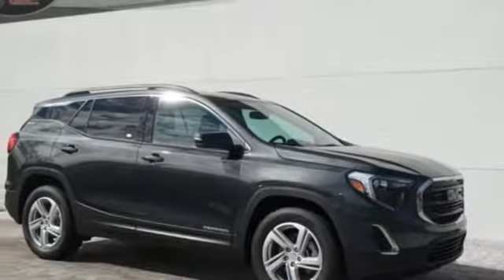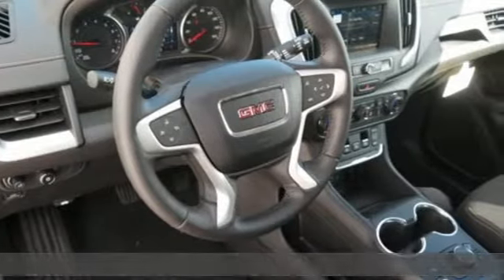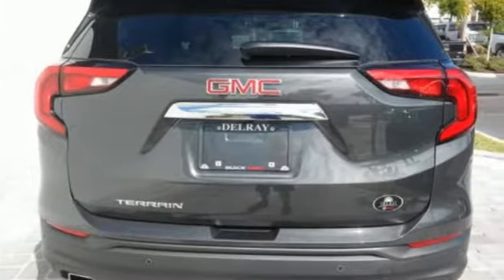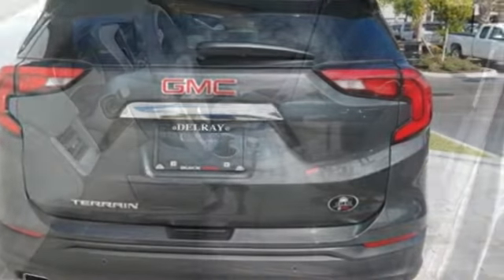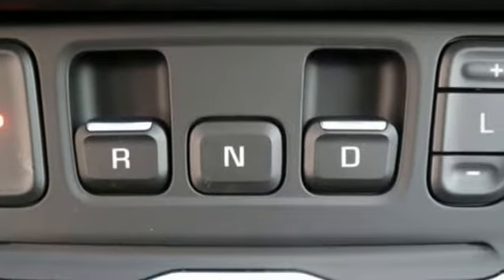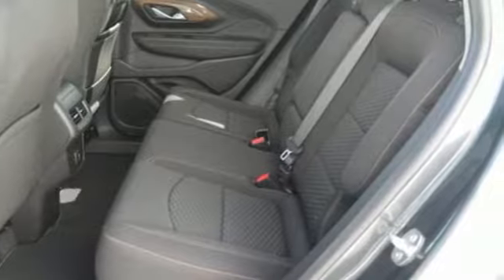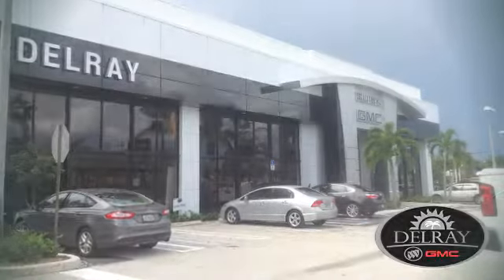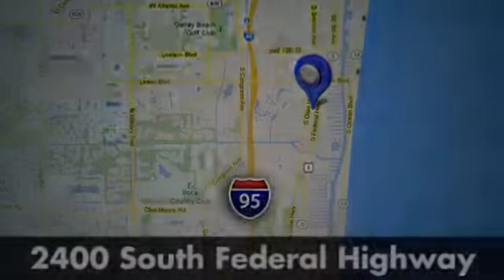2019 GMC Terrain Delray FL West Palm Beach, FL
Year: 2019
Make: GMC
Model: Terrain
Trim: SLE
Engine: 4 Cyl. 2.0L
Transmission: Automatic
Color: Graphite Gray Metallic
Interior: Jet Black
Stock #: 251195G
VIN: 3GKALMEX7KL251195
$6,398 off MSRP! Terrain SLE, Graphite Gray Metallic, 2 USB Data Ports w/Auxiliary Input Jack, 6-Speaker Audio System Feature, 8-Way Power Driver Seat Adjuster, Bluetooth For Phone, Driver & Front Passenger Heated Seats, Driver Alert Package I, Driver Convenience Package, Dual-Zone Automatic Climate Control, Lane Change Alert w/Side Blind Zone Alert, Outside Heated Power-Adjustable Mirrors, Power Driver Lumbar Control, Premium Cloth Seat Trim, Radio: GMC Infotainment Audio System w/7 Display, Rear Cross-Traffic Alert, Rear Park Assist, Remote Start, Roof-Mounted Luggage Rack Black Side Rails, Safety Alert Seat, Wheels: 18 x 7 Silver Painted Aluminum.2019 GMC Terrain Recent Arrival! SLE FWD 9-Speed Automatic 2.0L Turbocharged Graphite Gray MetallicPriced below KBB Fair Purchase Price! 22/28 City/Highway MPG Price includes: $1,000 - GM Bonus Cash Program. Exp. 02/28/2019, $500 - General Motors Consumer Cash Program. Exp. 02/28/2019, $1,500 - GM Targeted In Market Lease Cash Private Offer. Exp. 02/28/2019, $1,000 - GM Down Payment Assistance Program. Exp. 02/28/2019

Address:
2400 S. Federal Highway